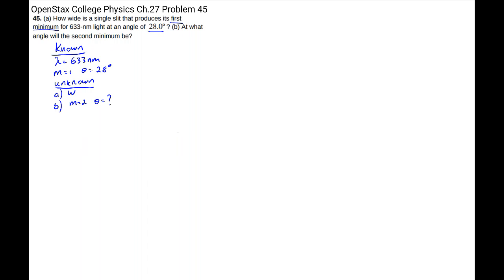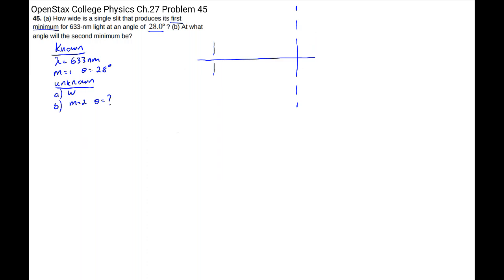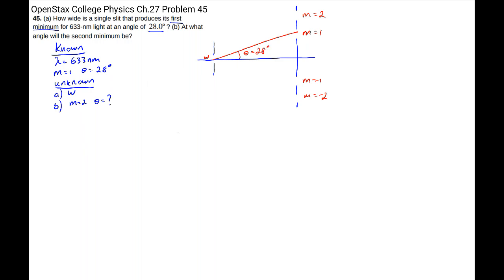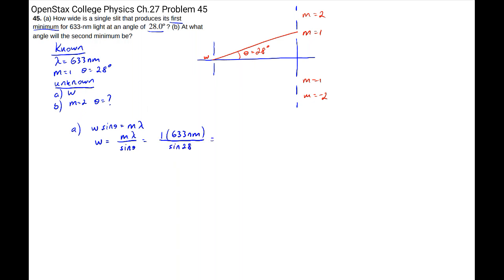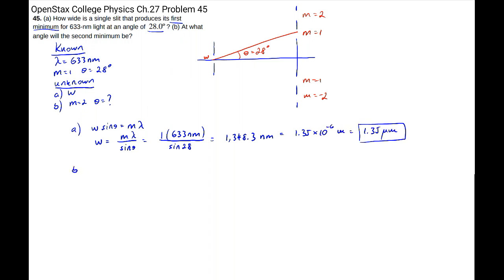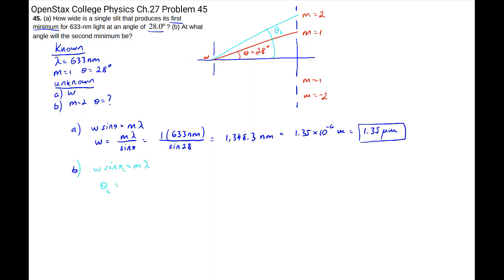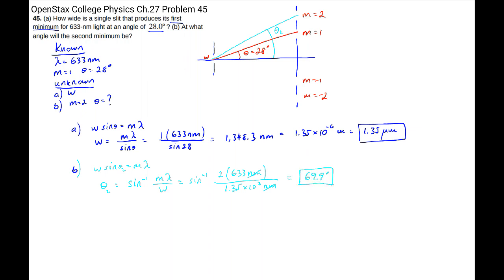Single Slit Problem